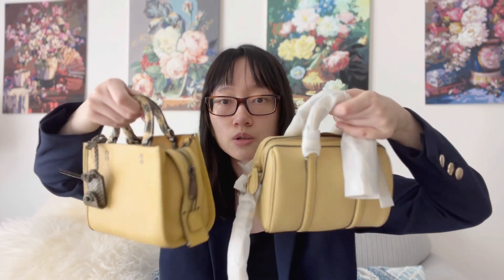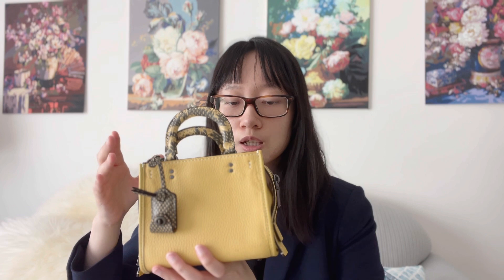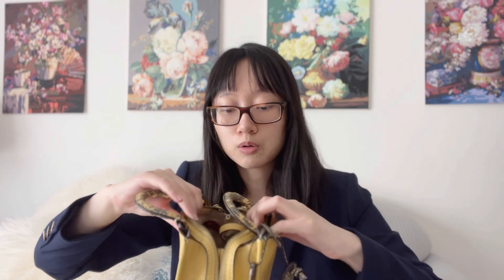Coach Rogue 17 vs Ruby 18